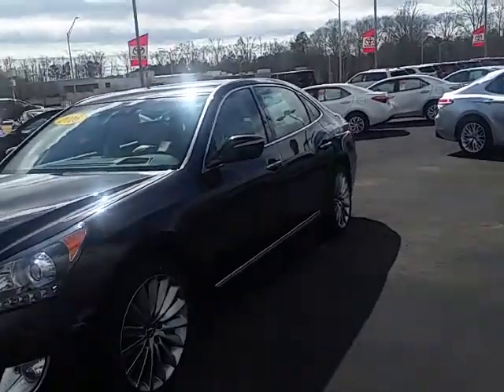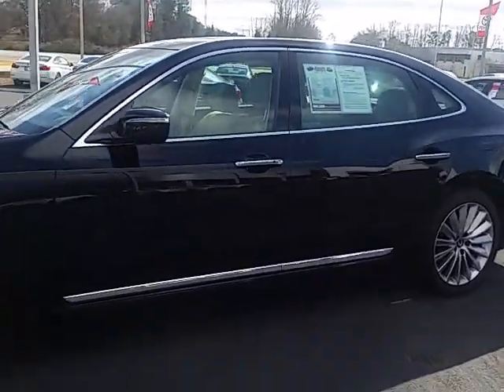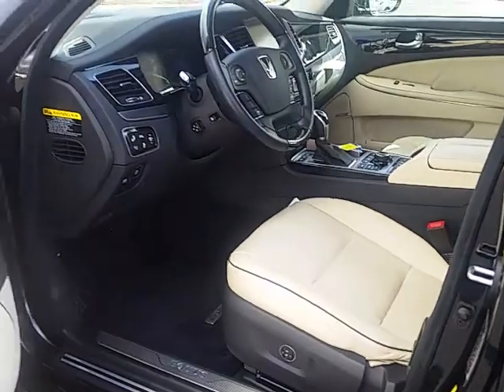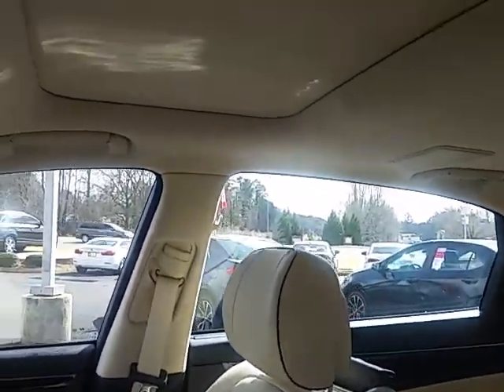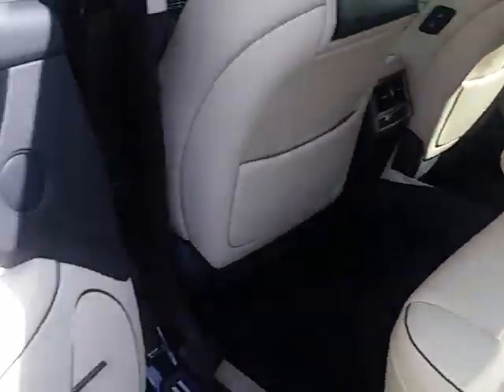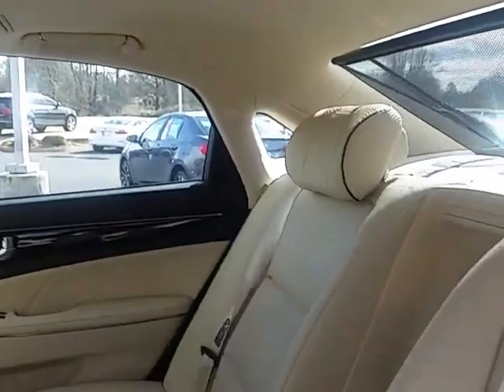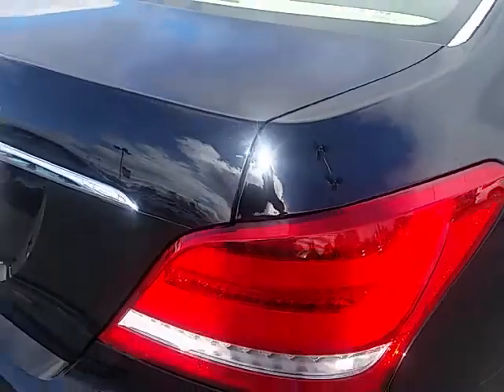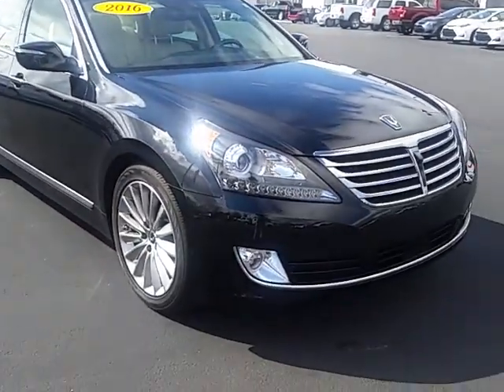2016 Hyundai Equus Ultimate Preview by Alan